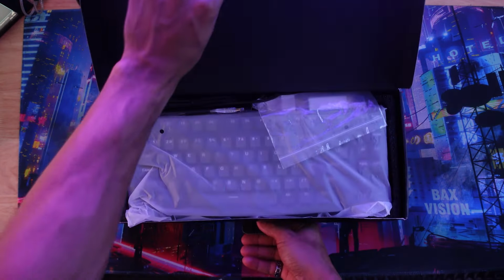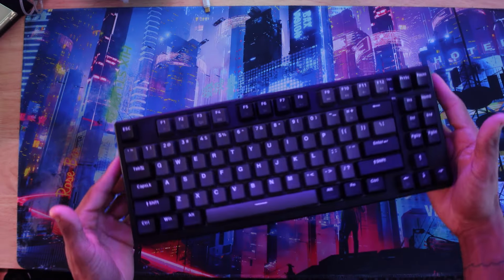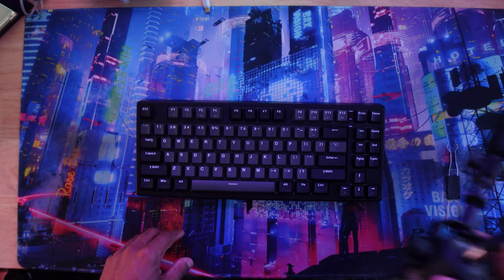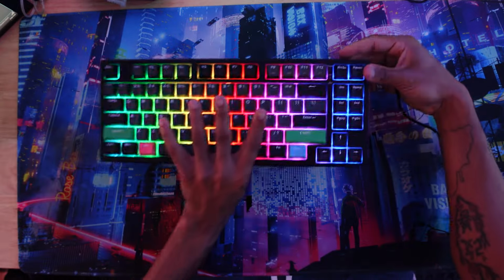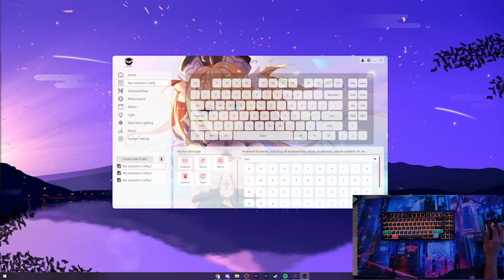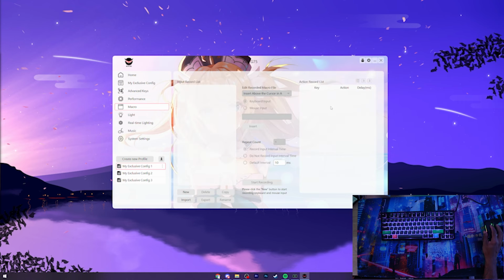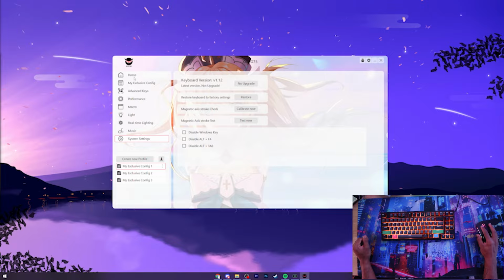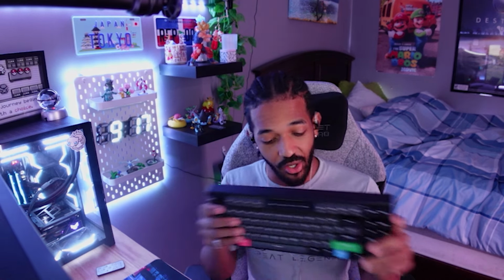The Budget XVX G75 Magnetic Keyboard! (My Honest Review)